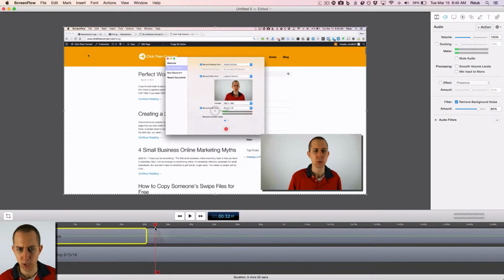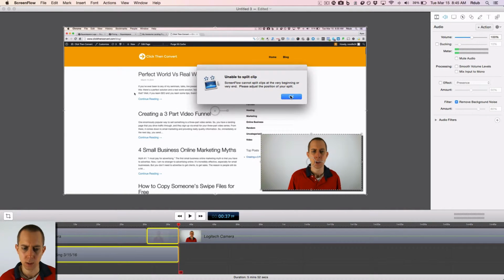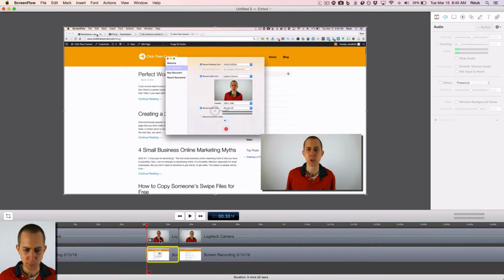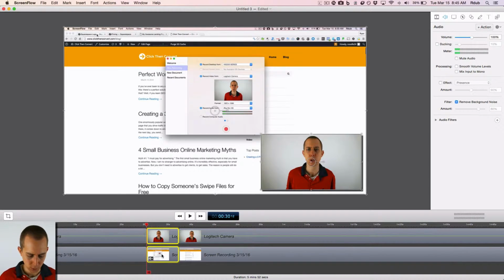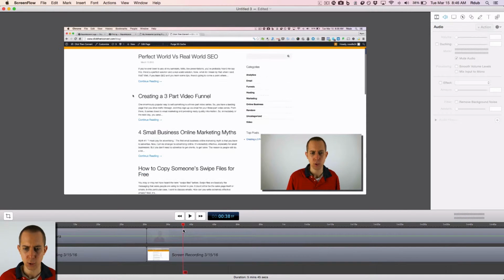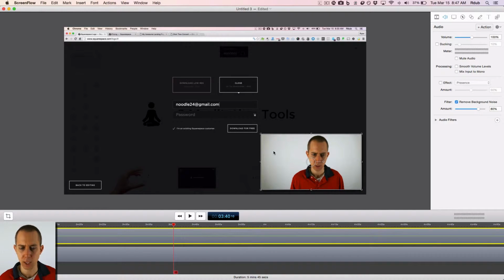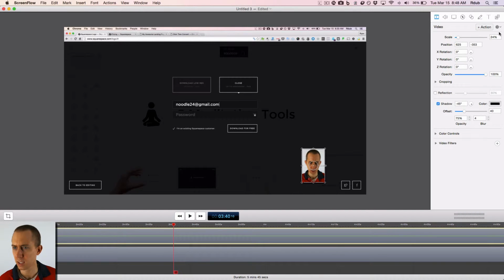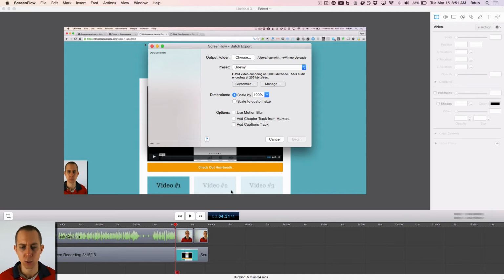How to Edit Videos Quickly with Screenflow